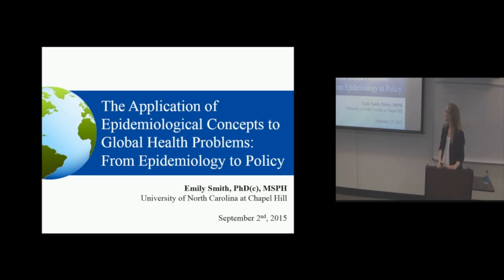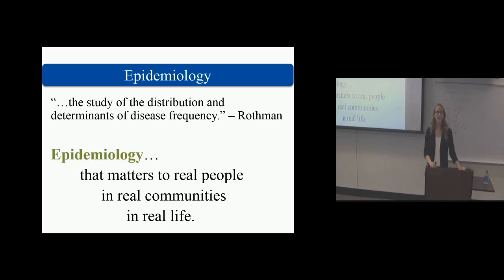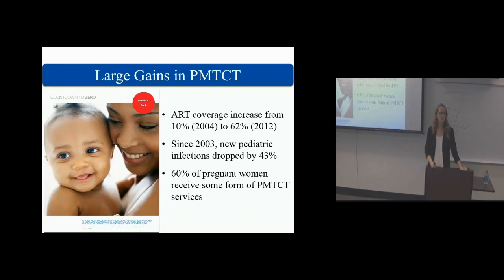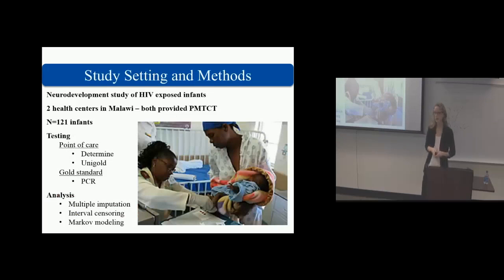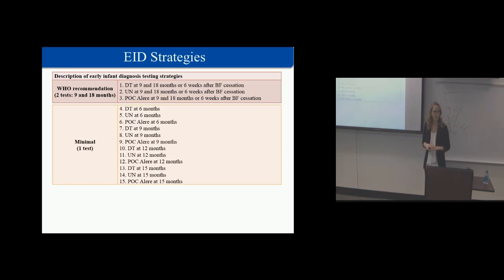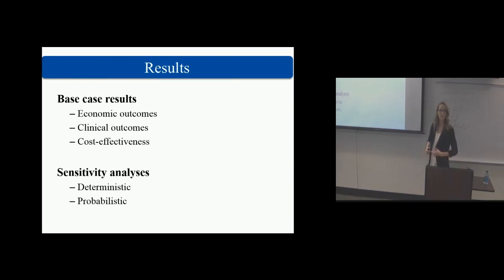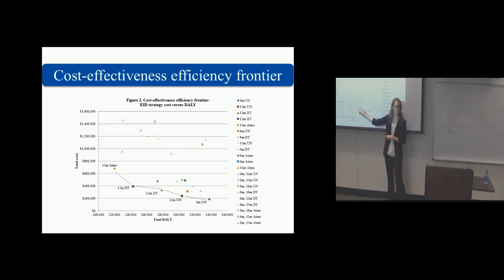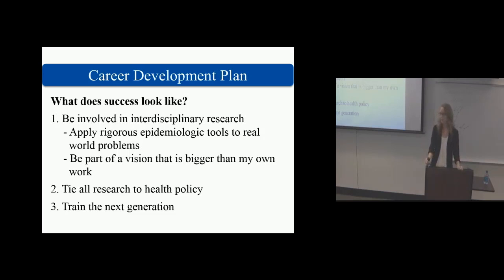The Application of Epidemiological Concepts to Global Health Problems From Epidemiology to Policy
Emily Rose Smith, PhDc, will present an overview of why epidemiological research is important to the new paradigms of global health. The presentation will also introduce a framework of how epidemiology can inform policy and combat some of the challenges of doing research in international settings. Lastly, an example of how the framework plays out in the real world from a study of HIV exposed infants in Malawi will be discussed.

Smith is a candidate for a Duke Global Health Institute faculty position in Global Neurosurgery Epidemiology.